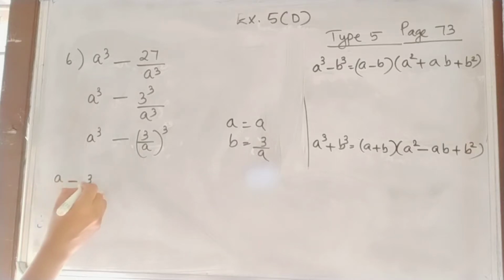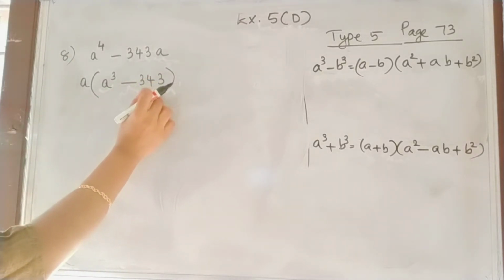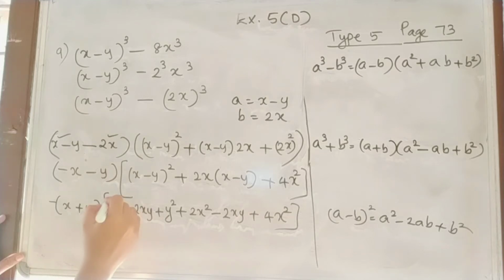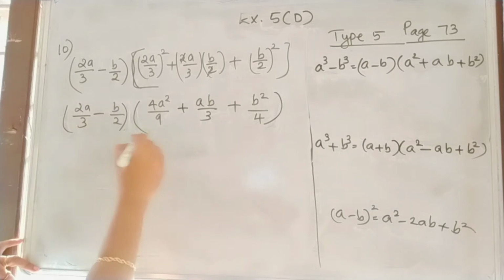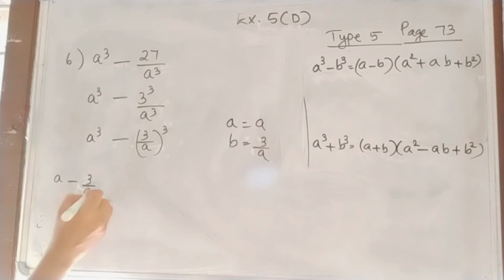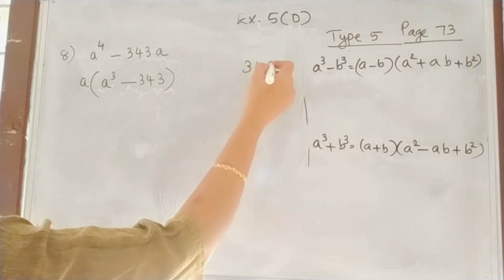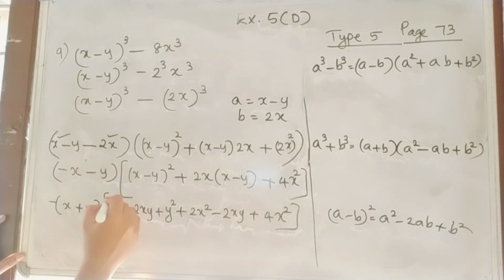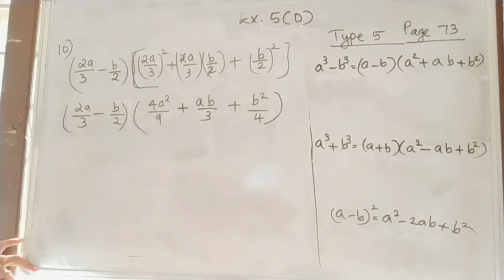Ex5(D) qns 6-10